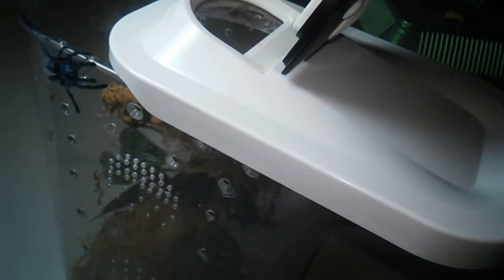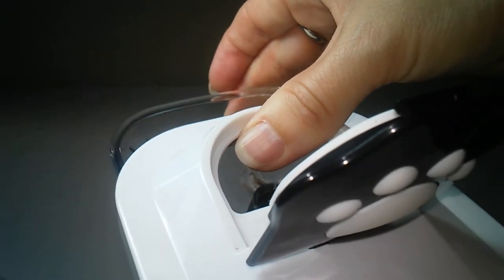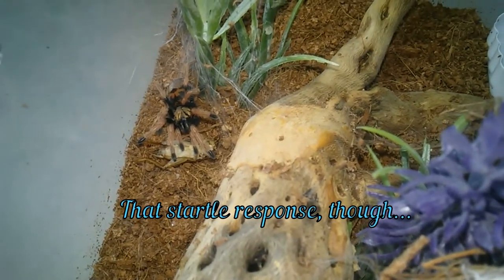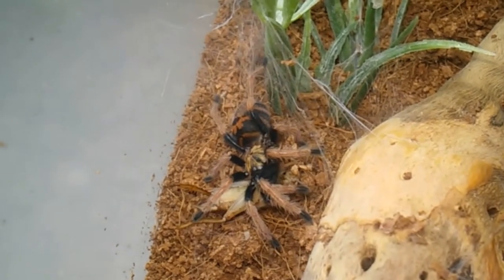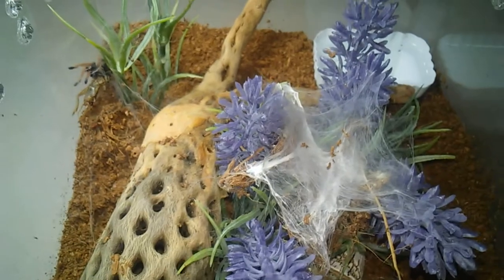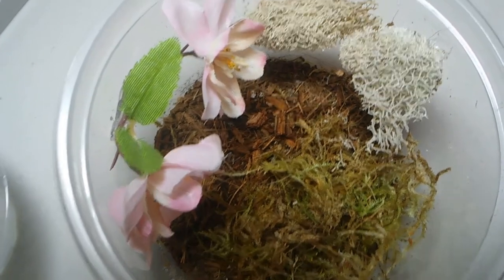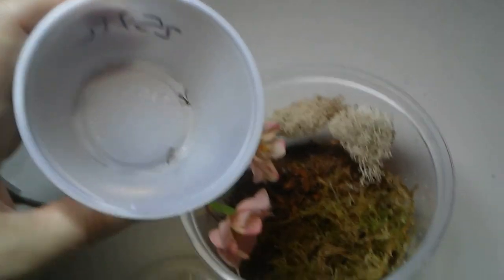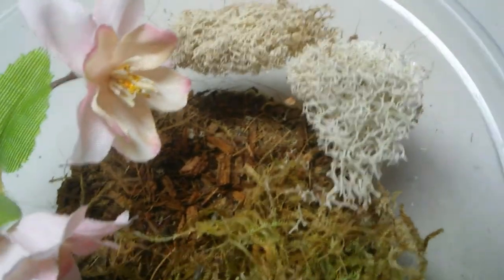Sling Feeding, Walkabout, n' Other Stuff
C. versicolor 'sling goes on a walkabout instead of feeding.
C. cyanopubescens 'sling feeding.
P. audax preens.
New zebra jumping 'sling in its enclosure.